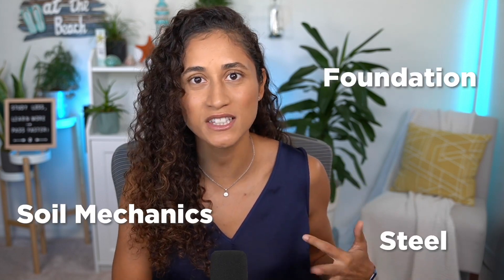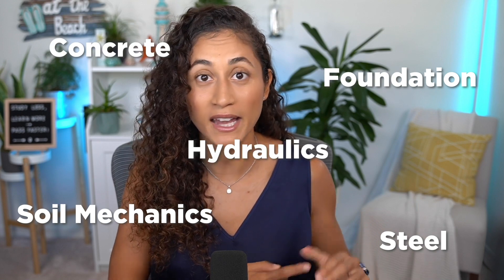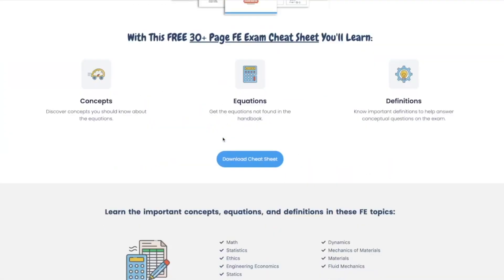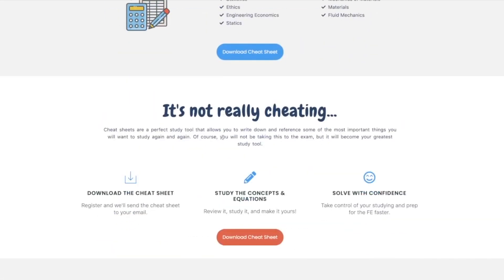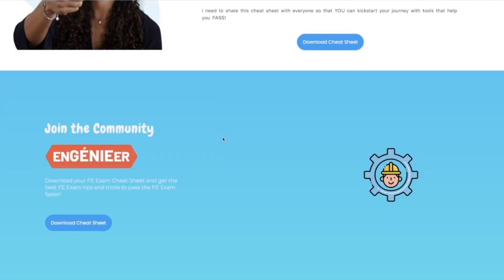When Should I Take The FE Exam? | FE FAQ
Are you a current college student looking to take the FE exam? Or even a recent grad who isn’t sure if you should take the FE exam now or after you get a little more experience.

In today’s FE FAQ, I’m going to help answer the question; When should you take the FE exam? In college? After College? 3 years down the road? Keep watching and find out!

🗓️ Start our FREE MasterClass today and learn the tools and strategies to prep for your FE exam and pass in 3-4 months.

💻 FE PREP COURSES. On-demand courses to pass the FE faster and build the career you want. With Genie Prep Pass Faster Method, students go from lost and failing to confident and passing. Kenza simplifies FE problems and concepts, and you stop wasting time because it is all in one place.

TIMESTAMPS

0:00 Intro

0:17 Should you take the FE exam IN college?

1:22 Should you take the exam AFTER college?

1:50 FE exam cheat sheet

2:05 Outro